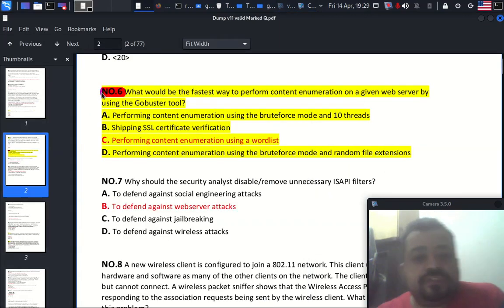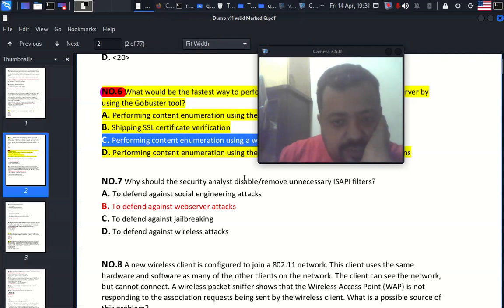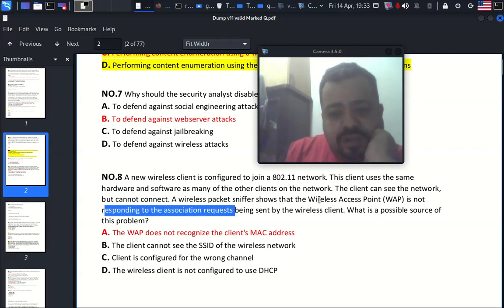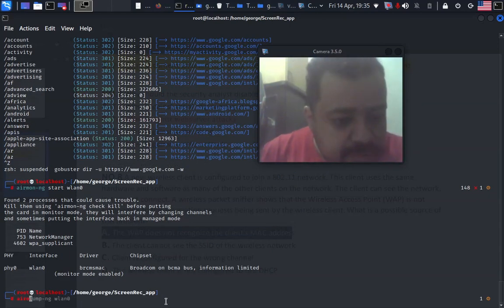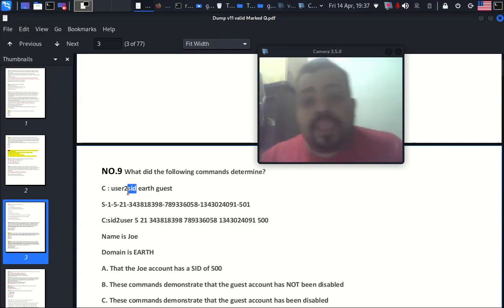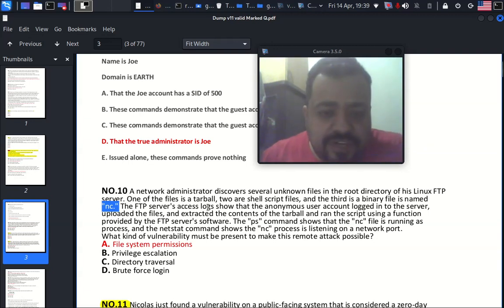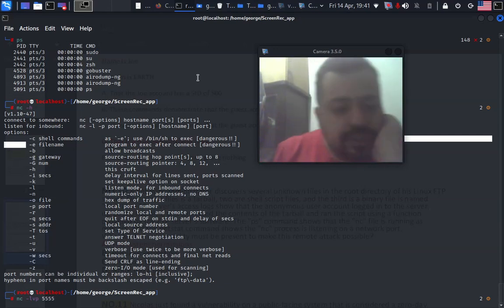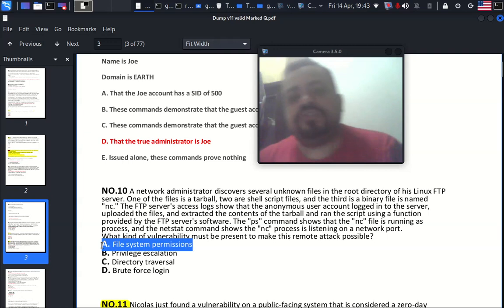practical ethical hack exam questions part 2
practical ethical hack exam questions
questions of a real exam of ethical hack
description of ethical hack exam
help yourself in ethical hack exam